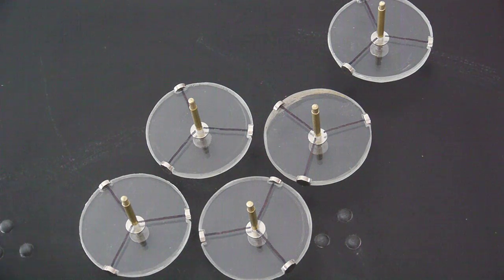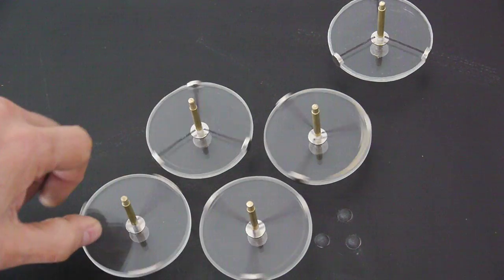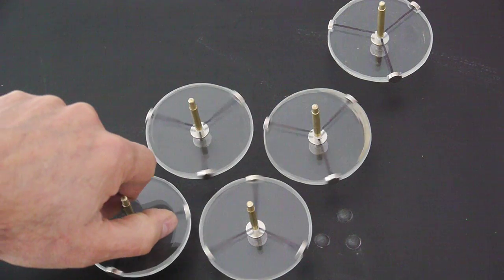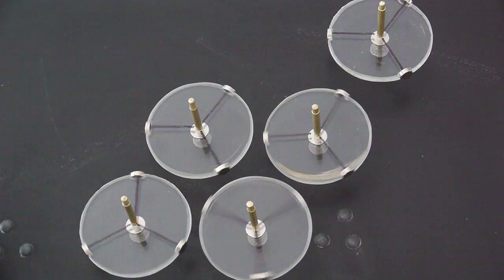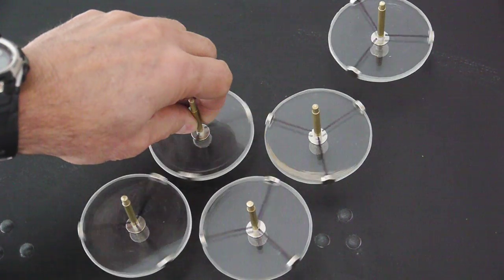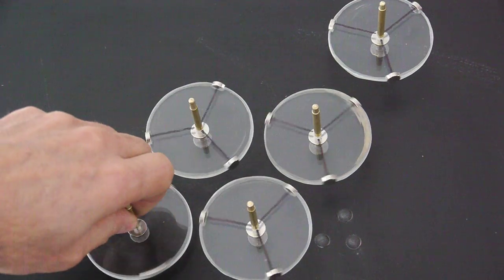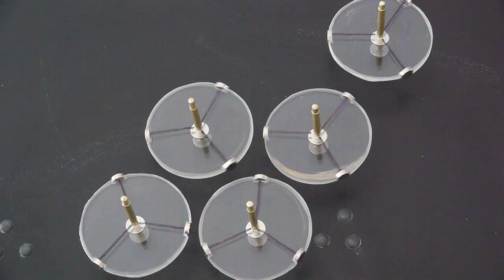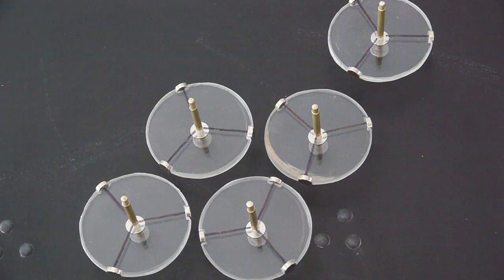Affect of Magnets On Remote Magnetic Spin Toys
This shows how a magnetic spin toy that is somewhat distant from the rest still feels the changing magnetic fields from those that are moving.